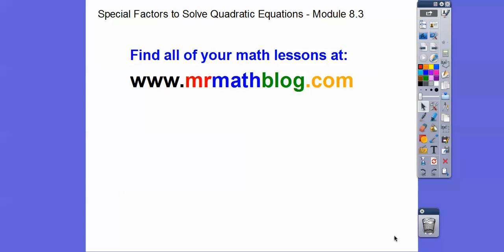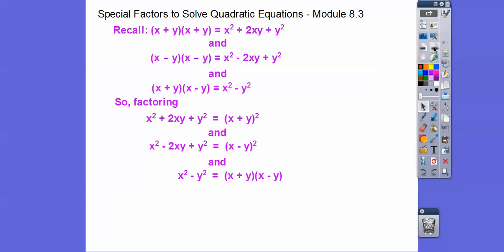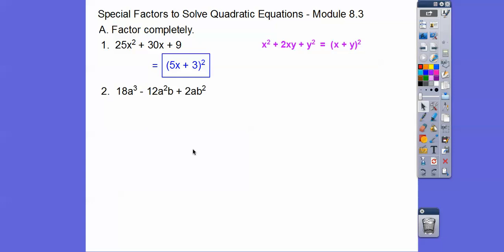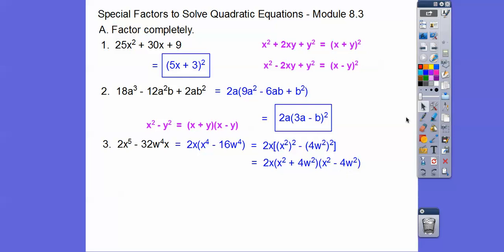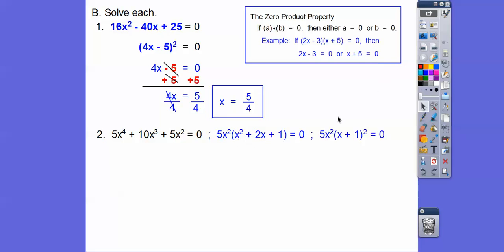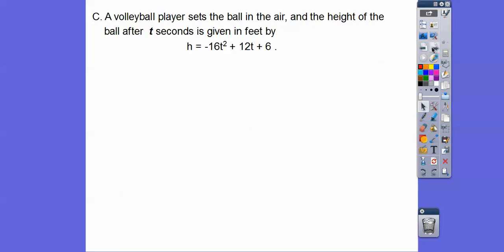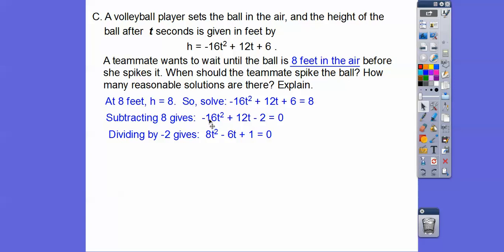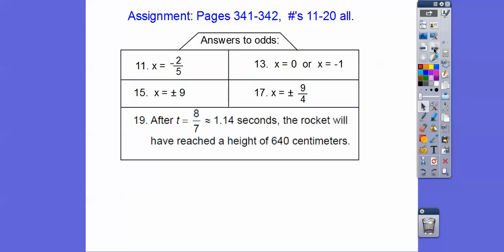Special Factors to Solve Quadratic Equations - Module 8.3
More ways using the Zero Product Property. Here we factor (x + y) squared, (x - y) squared, and x (squared) - y (squared).